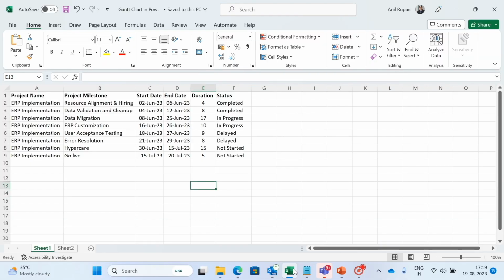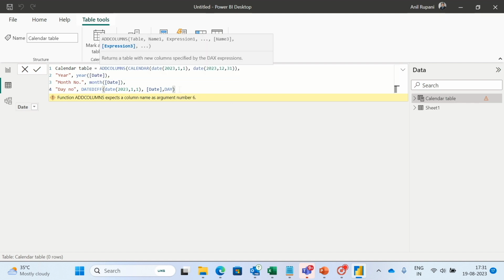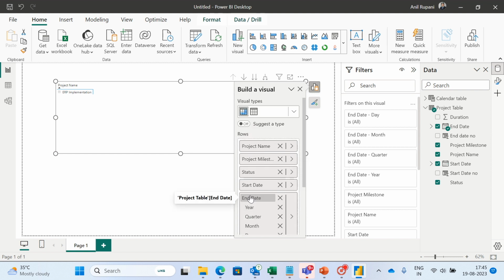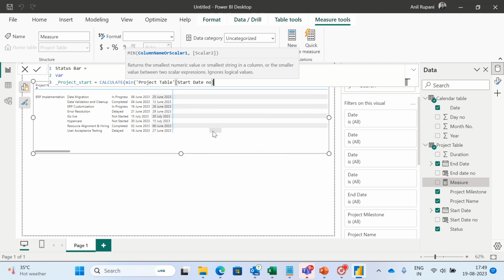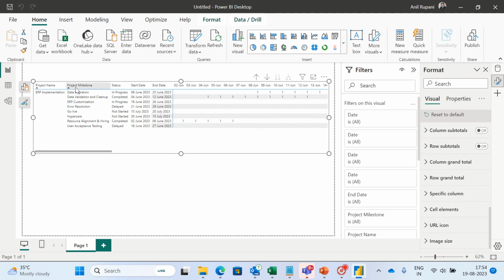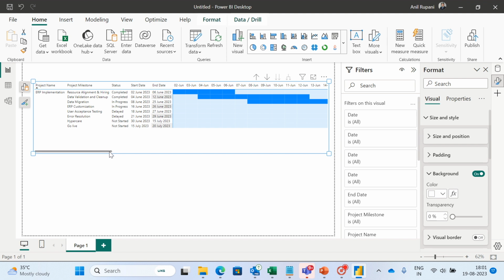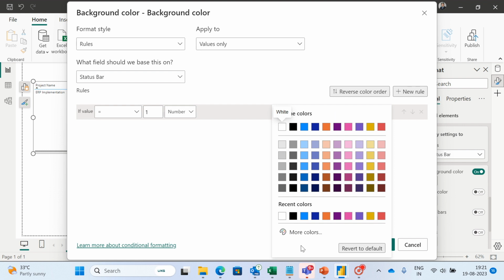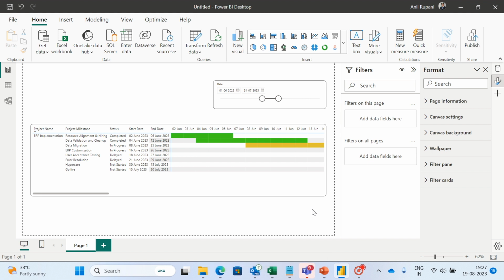Create Gantt chart visual with the help of basic Matrix visual in Power Bi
In this Video, I have explained how to convert a basic matrix chart visual to a professional level Gantt Chart visual which is very useful from project management perspective.

🕓 TIMESTAMPS
0:00  Introduction

My Other useful Video links:

12. Easiest way to create Fiscal date table in Power Bi with the help of Dax function.

Through this channel, i am sharing tutorials to my viewers to become expert in Power Bi, Power Query and Power Automate. I have covered in details various tips and tricks in power bi ( Customized Tooltip, Dax Functions, Visual Swapping trick, Customized Hierarchy and adding Dynamic POP-UP comments in power bi) which most of the viewers would not be familiar with. Objective of this channel is to share my Power bi knowledge with others so that they would get benefit out of it in their professional life.